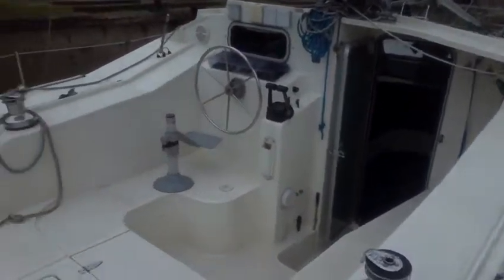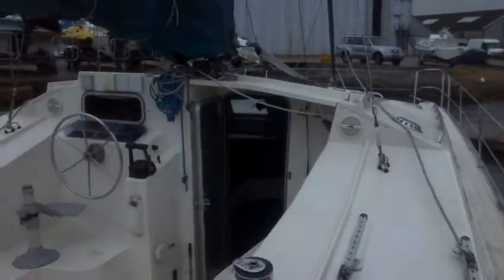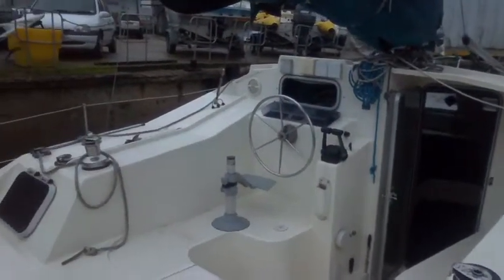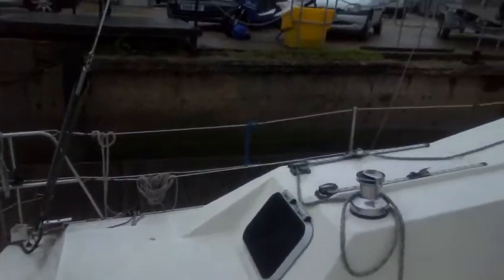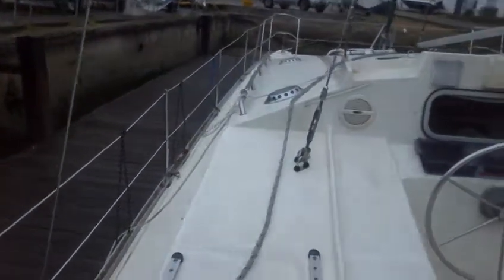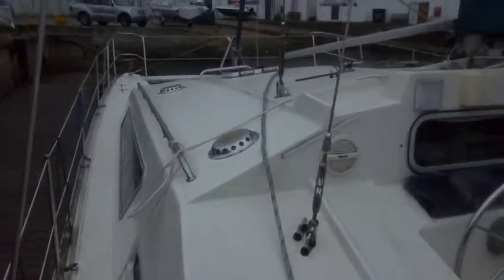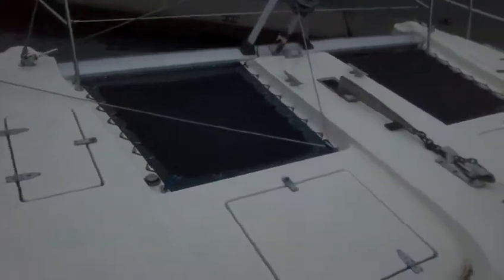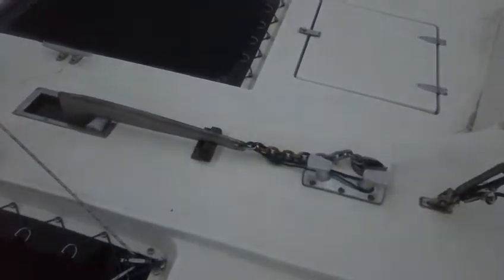Solaris Sunrise Sport 36 Catamaran - Boatshed.com - Boat Ref#144352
Solaris Sunrise Sport 36 Catamaran for sale with Boatshed Port Solent Photos and video taken by Boatshed Port Solent